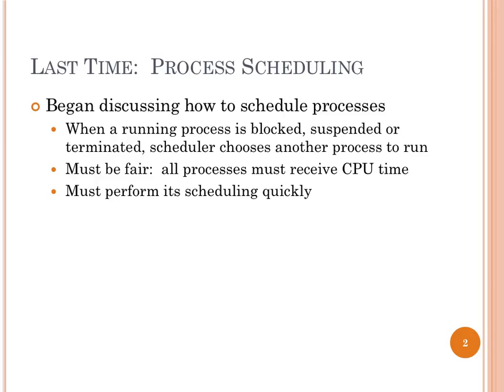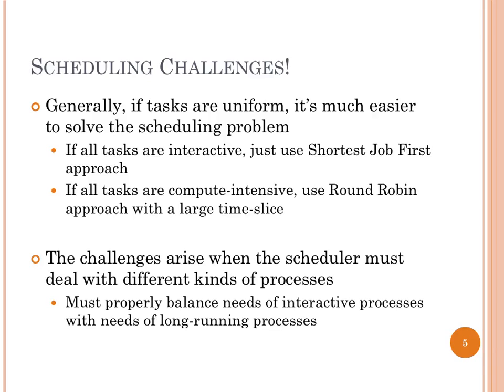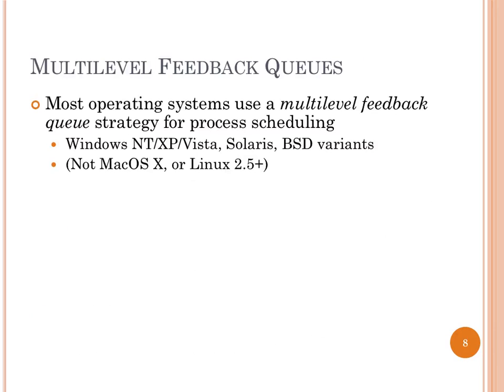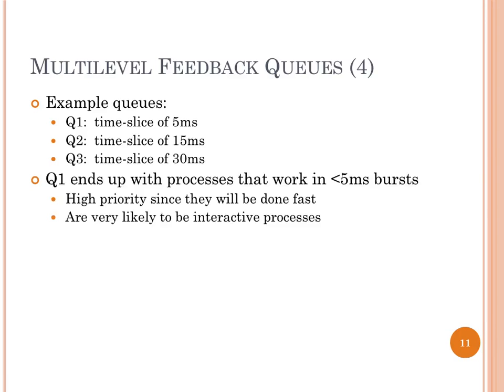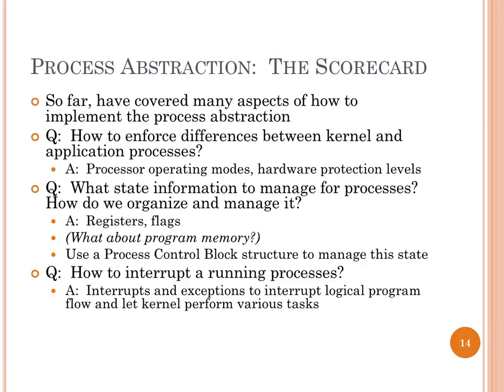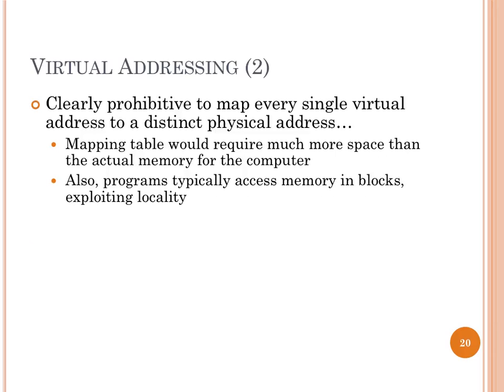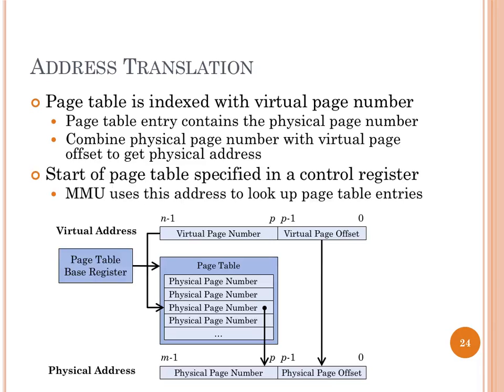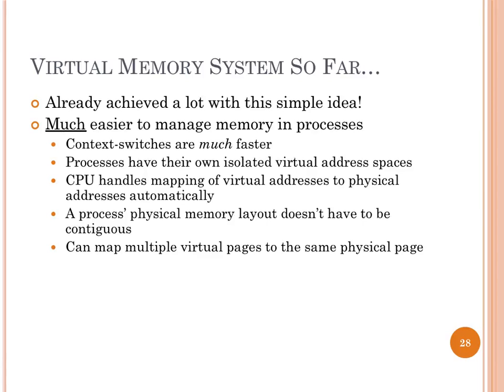Lec22 Process Scheduling Algorithms